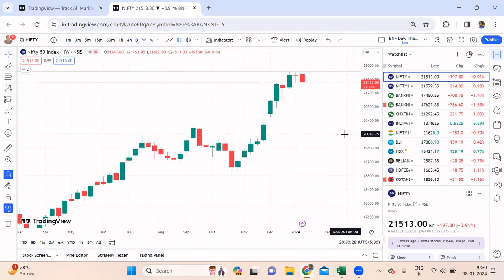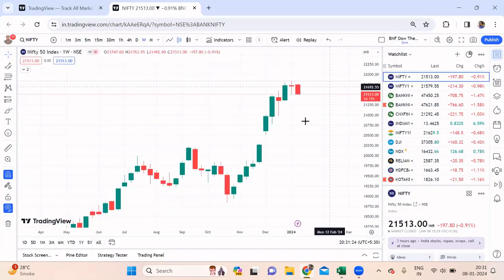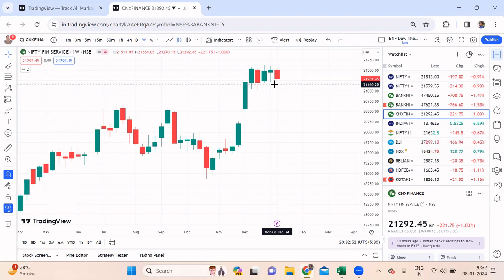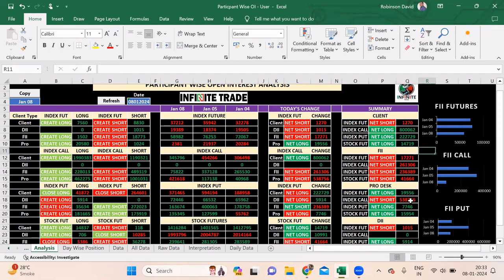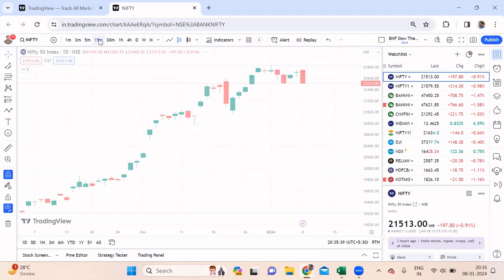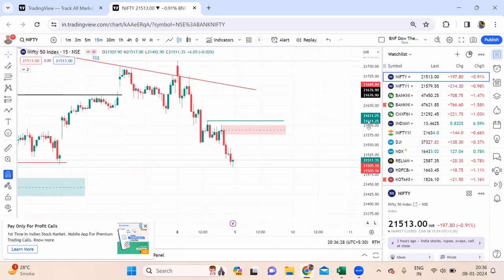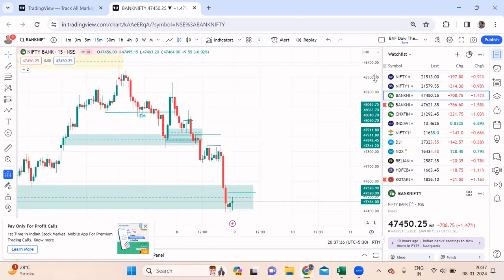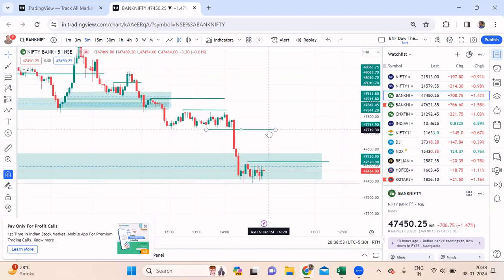NIFTY & BNF ANALYSIS FOR JAN-09, EP-360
NIFTY, FIN NIFTY & BNF ANALYSIS FOR TOMORROW

First time on youtube
Eye opener video
videos
nifty bank,
nifty meaning,
nifty 50 meaning,
nifty future,
nse live chart,
चार्ट एनालिसिस
निफ़्टी चार्ट एनालिसिस
निफ़्टी चार्ट
nifty tomorrow
nifty today chart
nifty chart
bank nifty today chart
nifty charts
nifty chart
bank nifty
nifty strategy
nifty analysis
bank nifty today
nifty chart
nifty 50
nifty 50 today
Intraday trading
Bank nifty technical analysis
Bank nifty
banknifty analysis
bank nifty
nifty bank
WEEKLY OUTLOOK OF NIFTY & BANK NIFTY
nifty outlook
nifty chart
Algo Trading
Banknifty Algo
BNF Algo
Nifty Algo